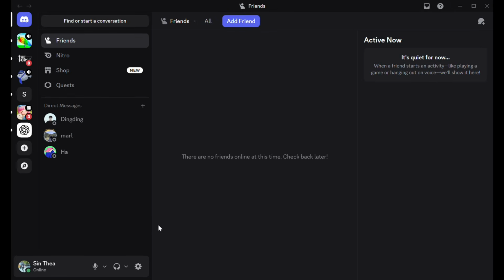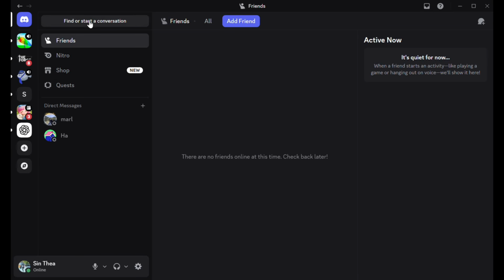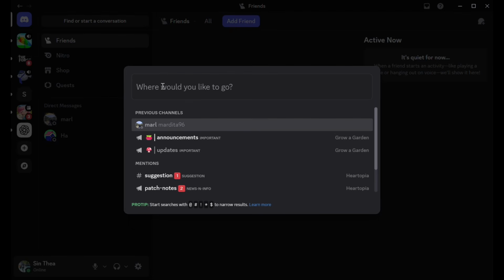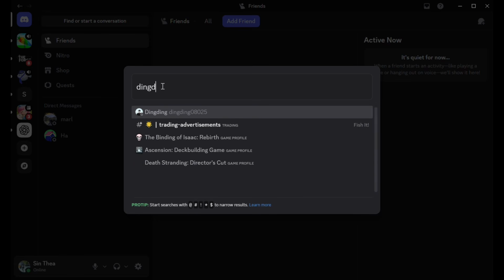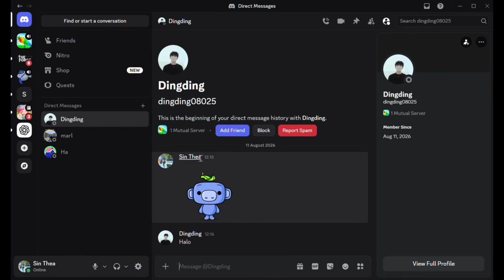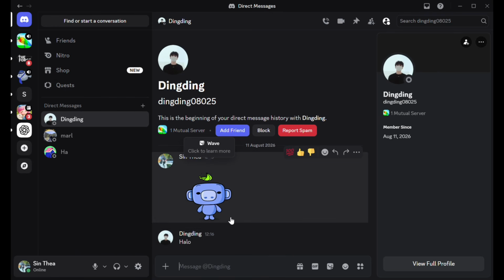Secret Discord Trick: Reopen Closed DMs (Even Without Being Friends)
Have you ever accidentally closed a Discord DM and thought your chat history was gone forever? This tutorial shows you exactly how to reopen those closed Discord conversations, even if you never added the person as a friend.

Discover a simple, quick method to find and restore your previous messages without any hassle. No need to panic or start new conversations from scratch.

Learn the crucial tip that makes this process incredibly easy, especially if you and the other person share a Discord server. Keep your important chats safe and accessible.

0:00 Reopen Closed Discord DM
0:26 How to Recover Discord Chats
0:44 Find Discord Conversation History